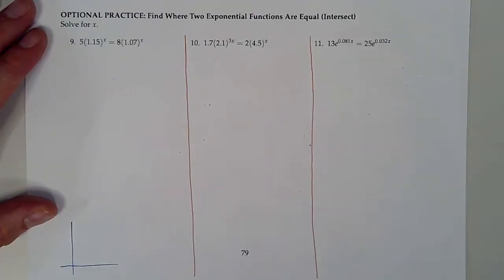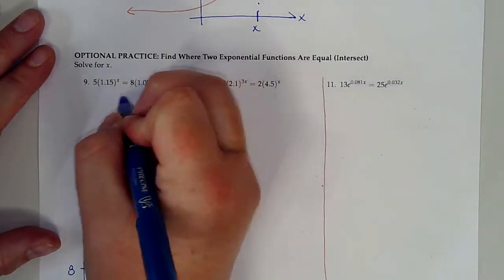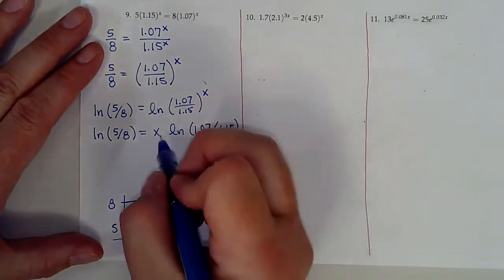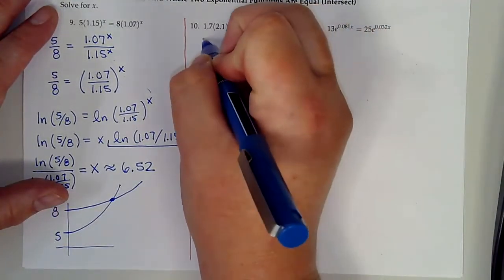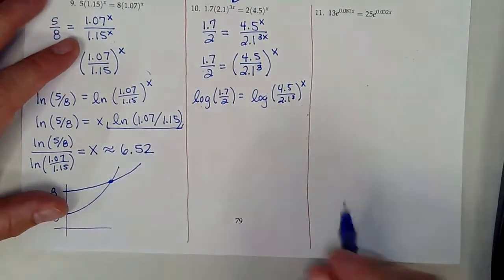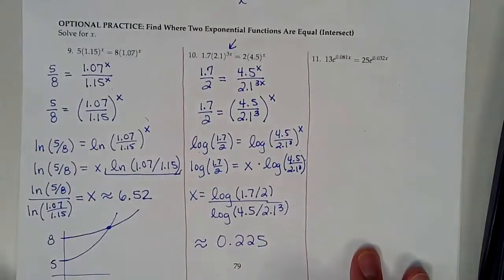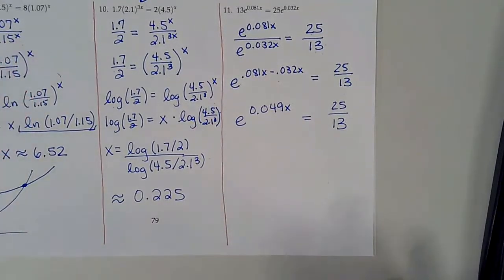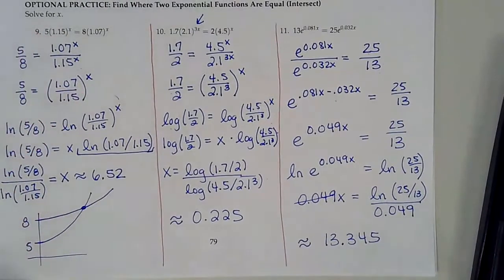Math140 5.2F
How to find where two exponential functions intersect (are equal)